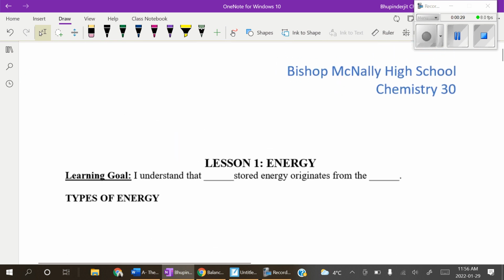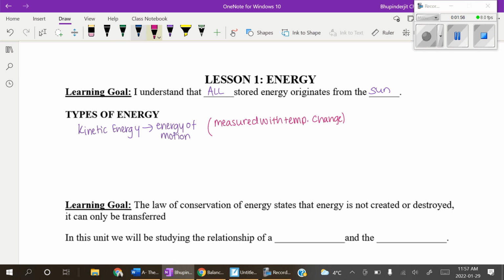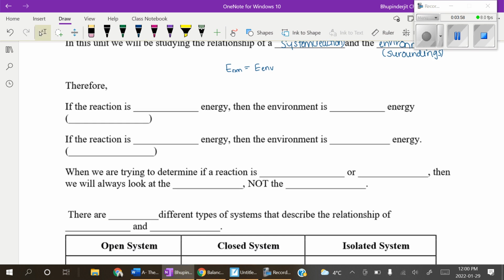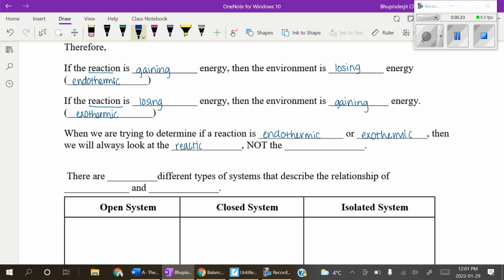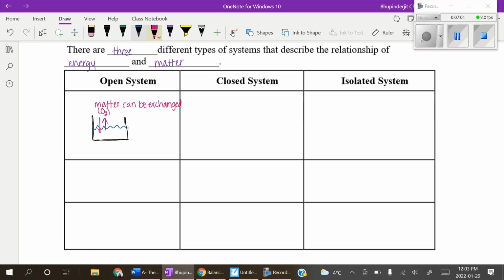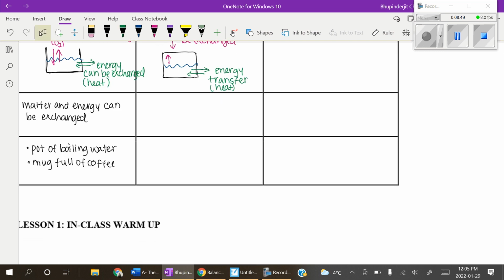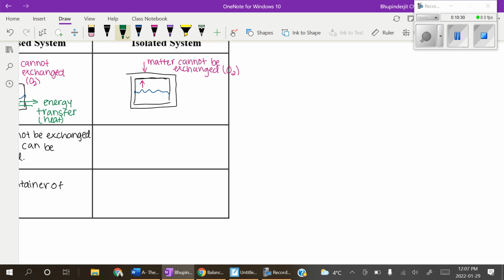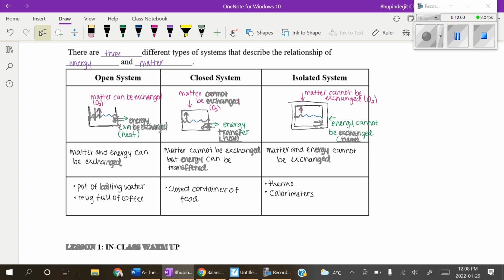Thermodynamics Lesson 1: Energy (Intro)